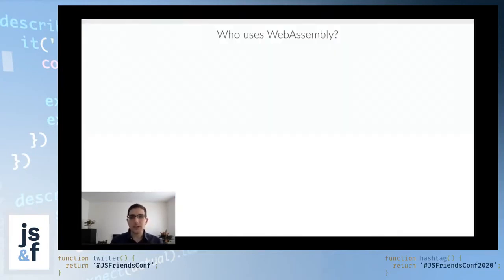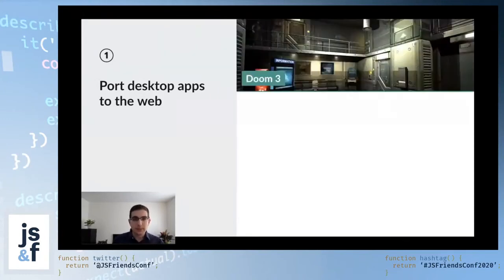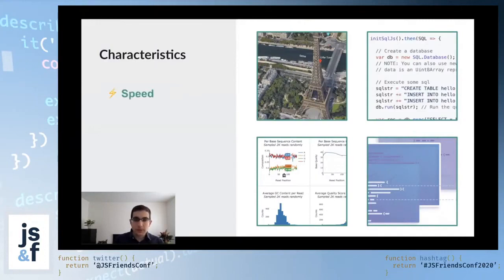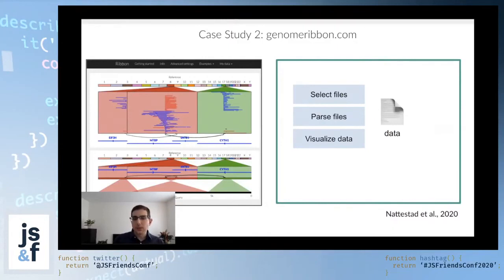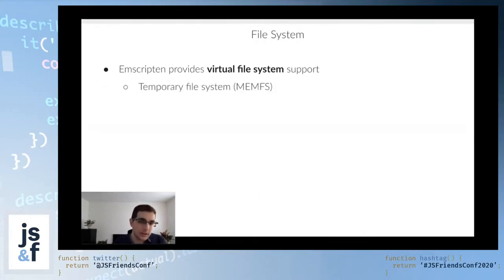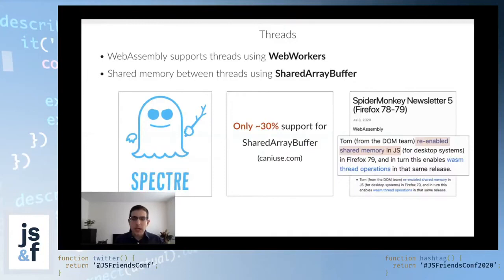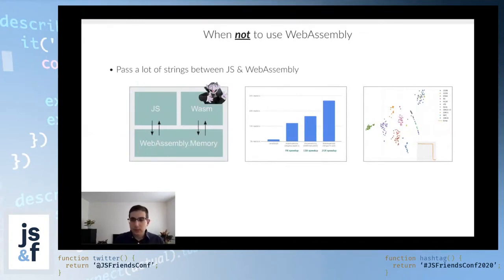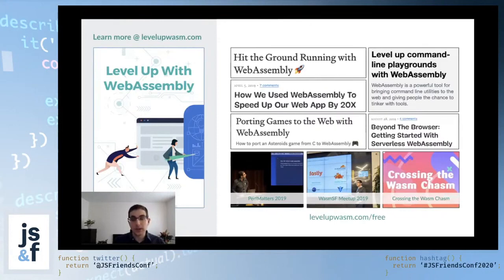Conference 2020 Track 3 - Robert Aboukhali - WebAssembly: JavaScript's new BFF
WebAssembly is a low-level language for the web, and incidentally, JavaScript's new best friend.

This talk is a deep dive into WebAssembly and how it can help you level up your applications.

We'll start by briefly introducing how it works, and how to start using it. Next, to concretely show how it can be a powerful tool with some help from JavaScript, I'll share two of my encounters with WebAssembly:

In one application, we saw a 20X speedup by replacing JavaScript code with an off-the-shelf C utility that we compiled to WebAssembly. In another application, we saw no performance gains whatsoever, BUT we avoided having to rewrite 80,000+ lines of C into JavaScript, which was certainly a big win!

We'll also cover how you can leverage WebWorkers with WebAssembly to maintain your app's responsiveness, and how this enables you to more easily mount and parse files provided by the user within a virtual file system. We'll also cover new & upcoming features of WebAssembly such as SIMD and threads, and how they will make all the difference for data-intensive applications.

Finally, we'll discuss some rules of thumb about when it makes sense to use WebAssembly, and when the overhead might not be worth the added complexity.